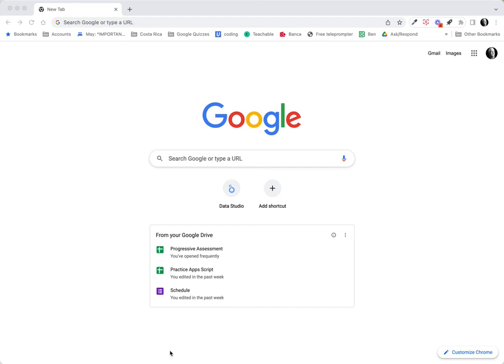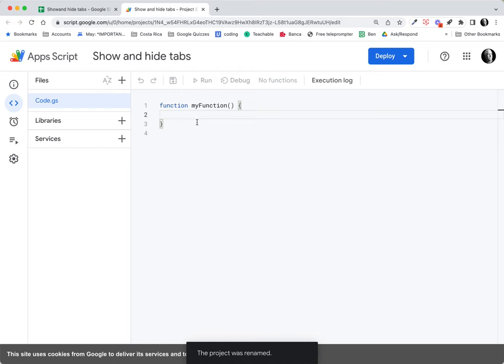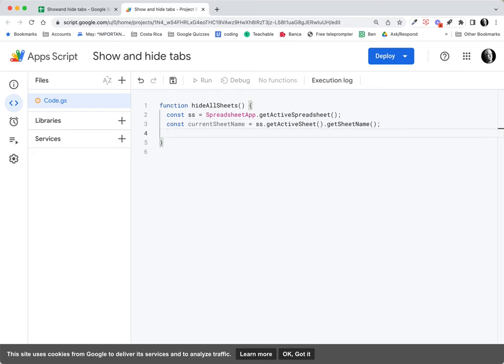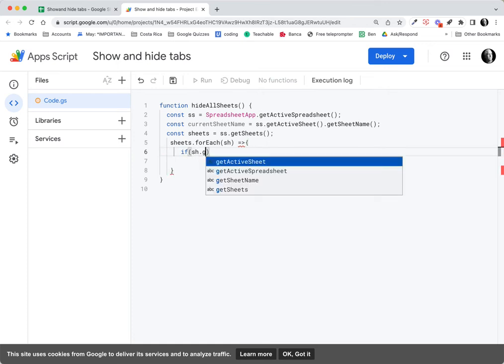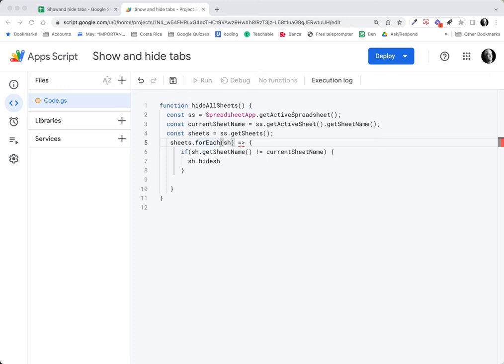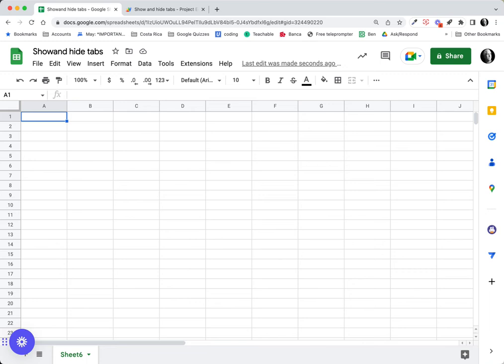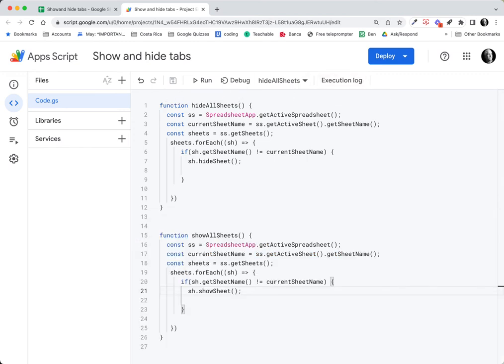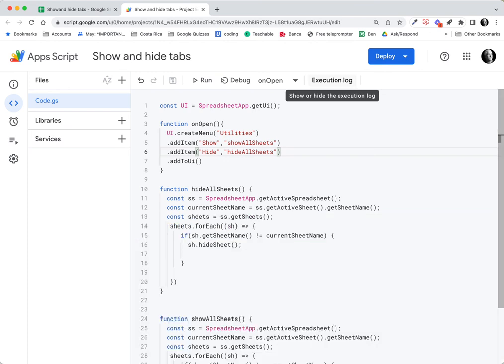Learn how to show all tabs or hide all tabs but the active one using google apps script.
@redtailfanschool In this video we build a script that will hide all the sheets except the active sheet, then add another script to show all the sheets, then add a Utilities menu to the sheet so we can access the scripts from the sheet itself.